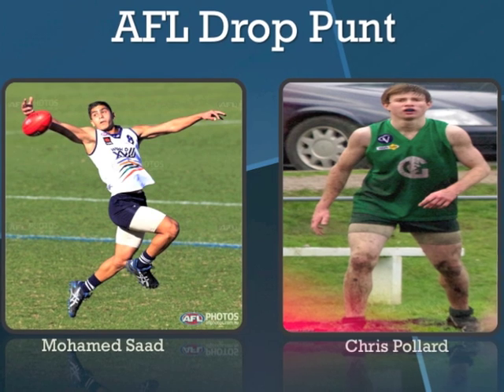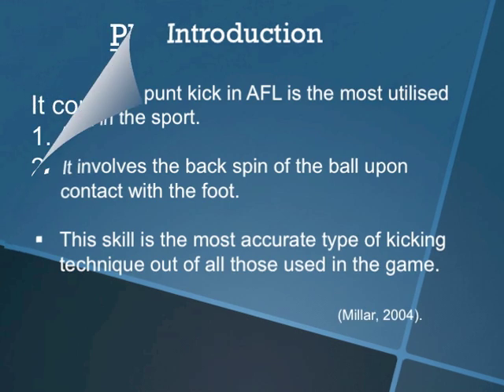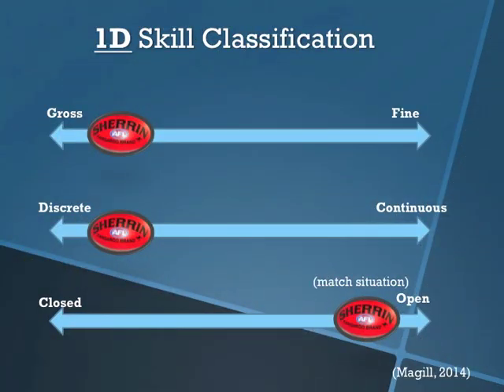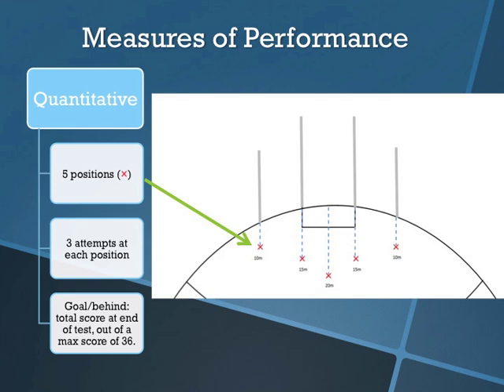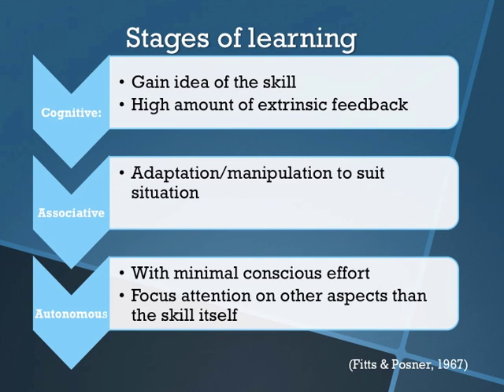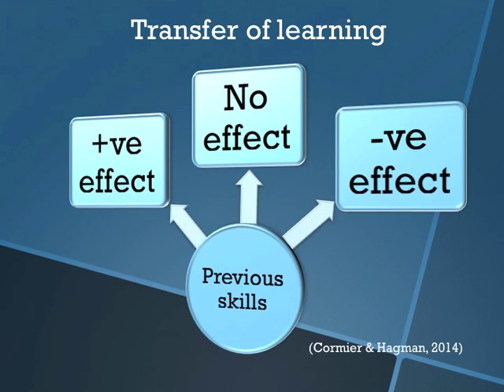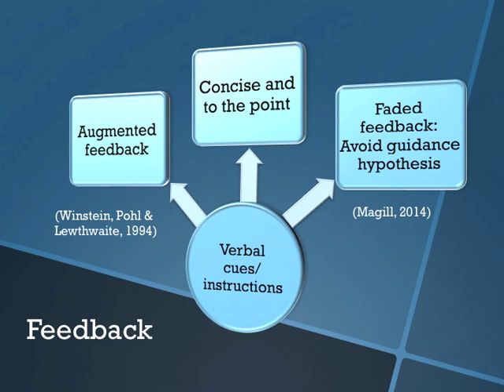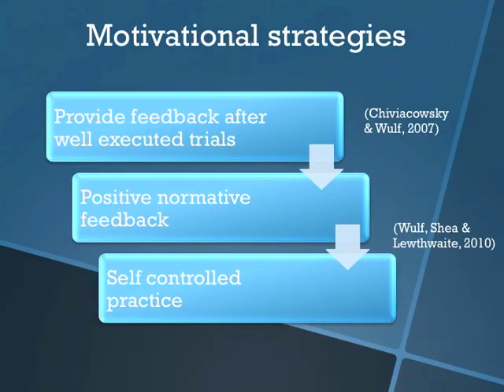EXSC330 AFL Drop Punt Kick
AFL drop punt skills training program.

By Mohamed Saad and Chris Pollard.